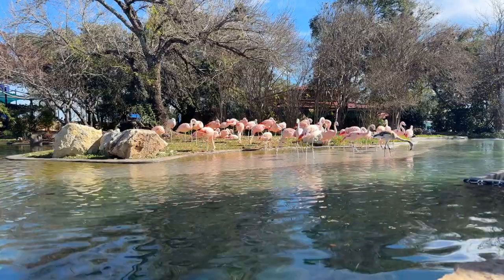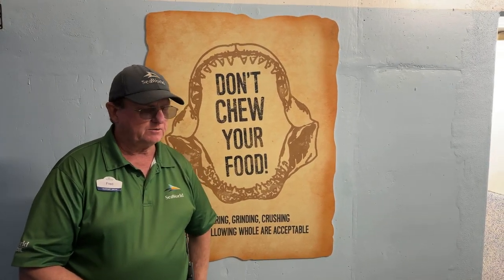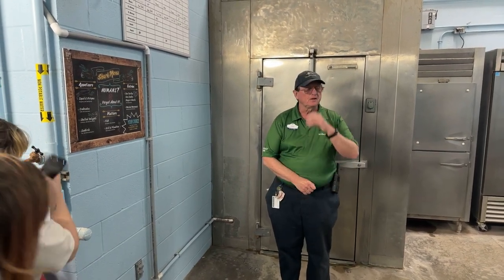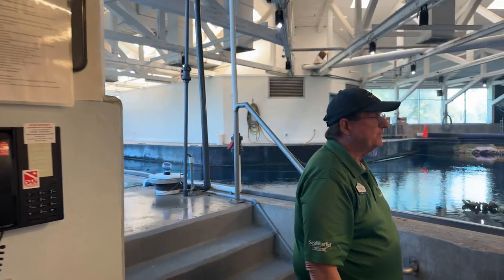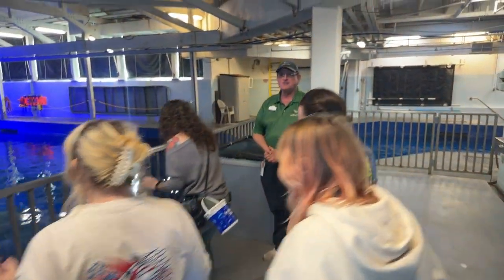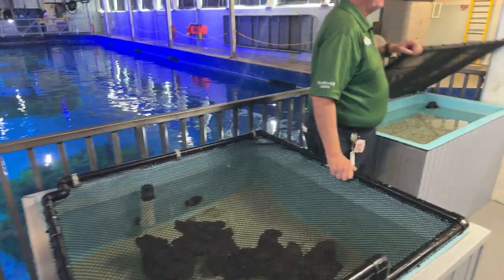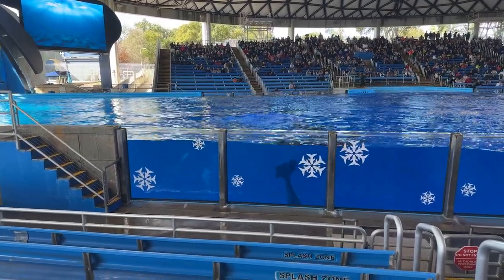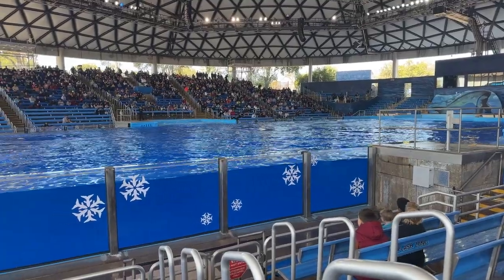DISAPPOINTING Trip to SeaWorld San Antonio | VLOG + Shark Encounter!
Welcome Trailblazers! We are at SeaWorld San Antonio. This is our 3rd SeaWorld Park we've visited and we weren't quite as impressed. Find out why.

Music from Uppbeat (free for Creators!)